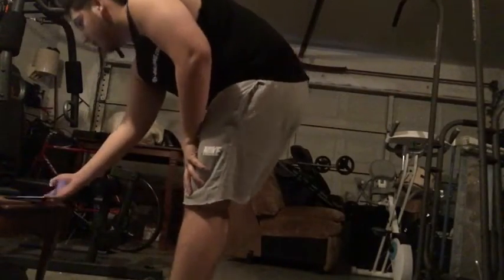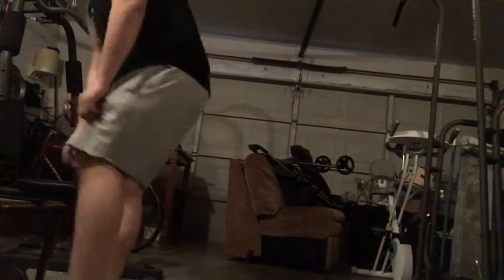Pylometric/homework out!?!? Week 2-6 transformation challenge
Sorry was not able to post the picture of my workout
Thank you guys for tuning in‼️till next time